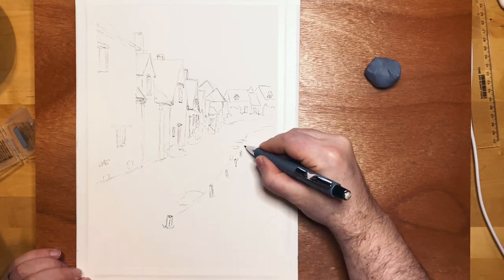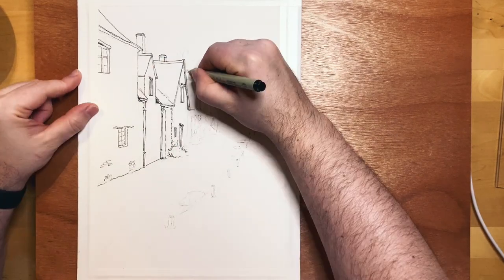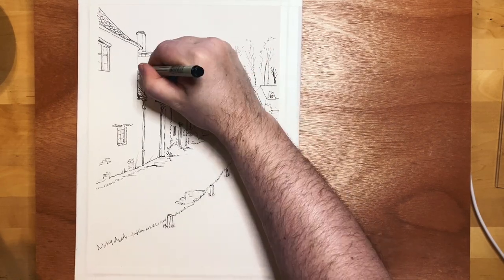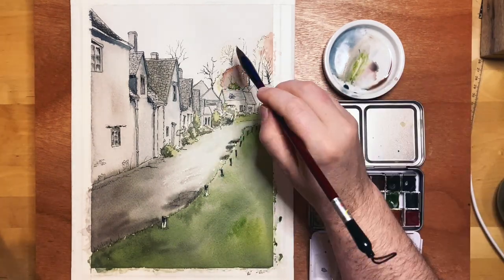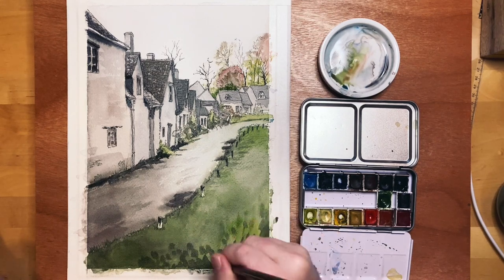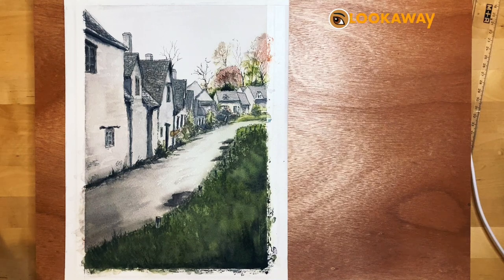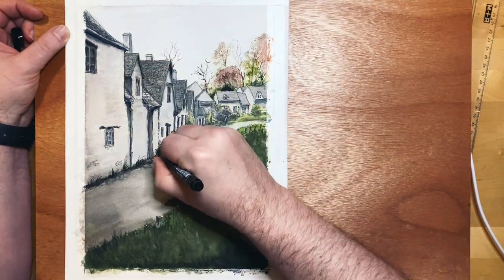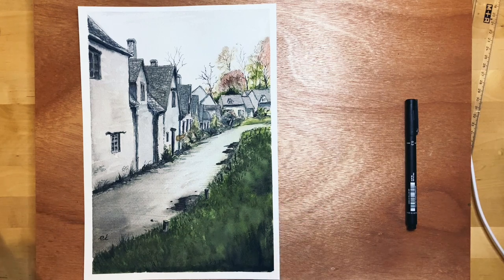Tutorial for line and wash technique. Watercolor painting Bibury Village.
The easy way to learn drawing and painting is to paint and draw regularly and consistently.
This video shows how to use line and wash, a special watercolor technique. I comment as I draw and paint and provide explanations and some useful tips along the way.

But there are many roadblocks on my way out there. No time, daily routine, art blocks, excuses, excuses…

So I've decided: I want to continue and progress! And I invite you, dear friends, on this journey with me. Let's master the secrets of watercolor together. Let's learn as we paint and train your artistic taste.

CHAPTERS
00:00 Intro
01:17 Pencil sketching
02:30 Drawing with a fine liner
03:28 A first pale wash
04:19 Layering with watercolor
08:36 Refining line strokes with a fine liner
10:13 Outro